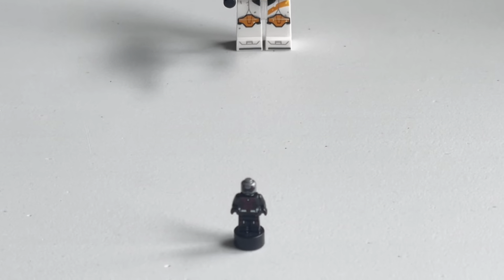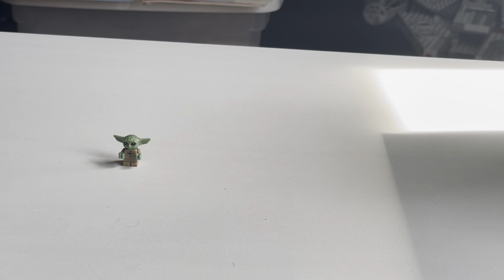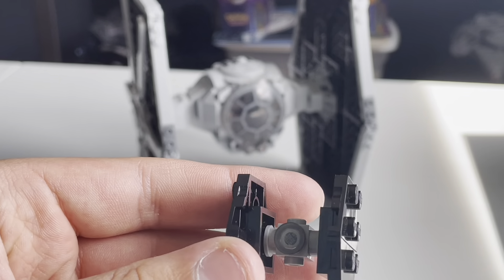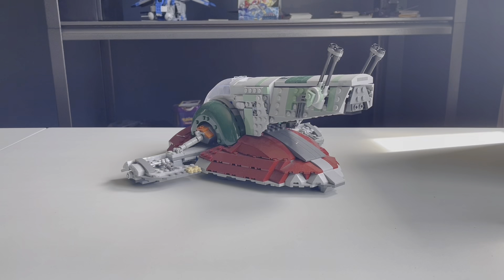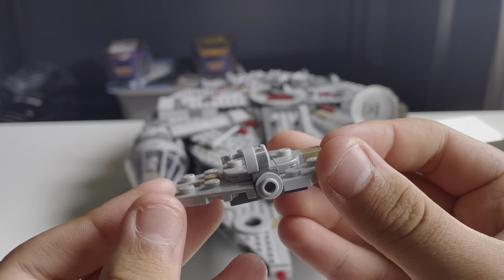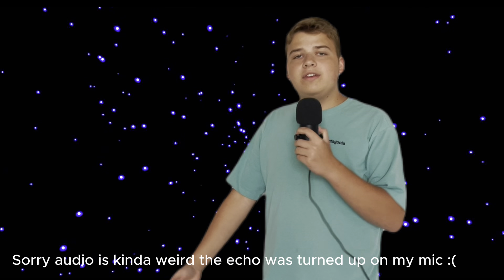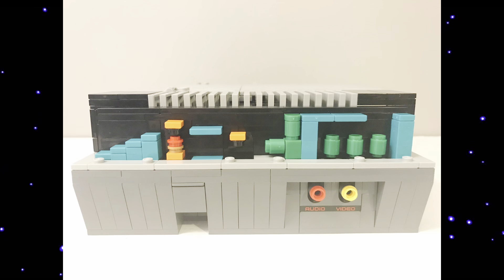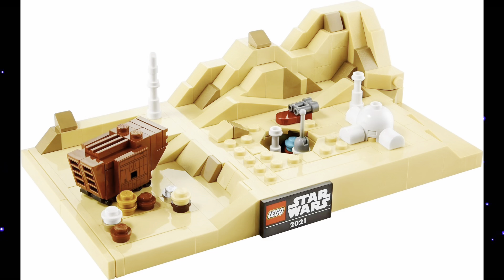LEGO but tiny.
thanks so much for watching its means alot. subscribe. i would love to get to 1000 subscribers and were getting pretty close so please subscribe if you have not already. let me know any videos you wanna see.